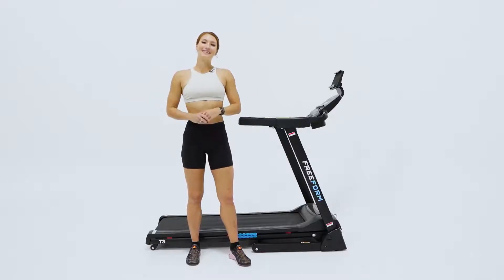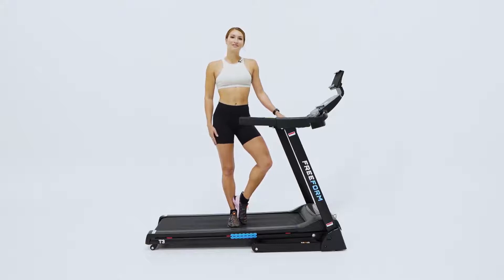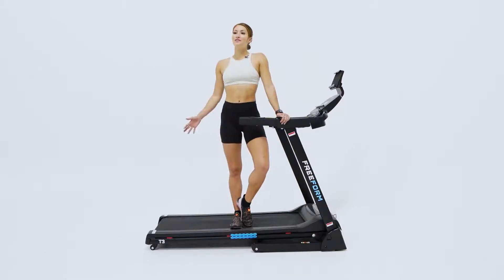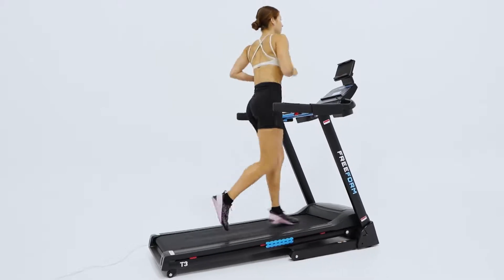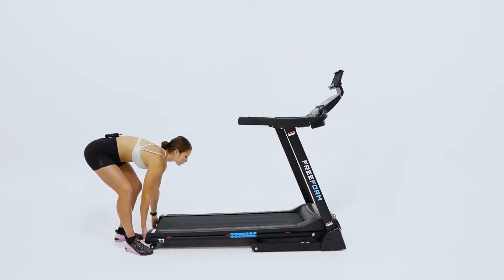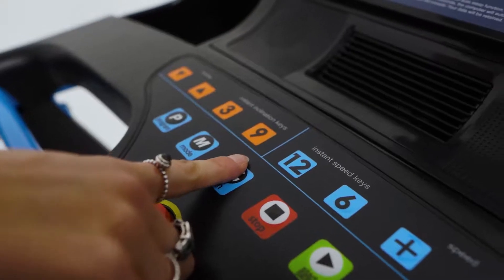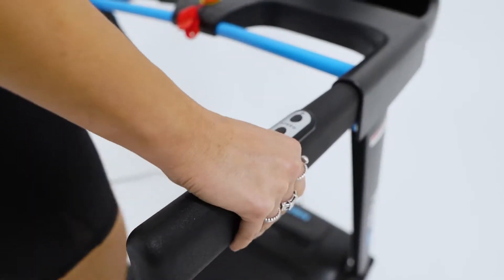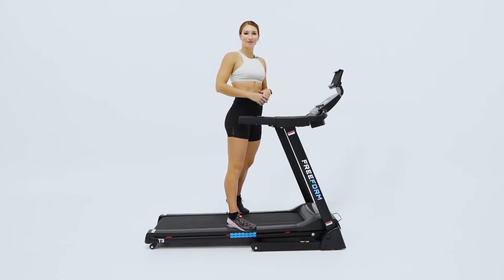FreeForm Cardio T3 Treadmill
If you're looking for a treadmill to pound out those kilometers in the safety of self-isolation, then look no further than the Freeform T3 Treadmill. The perfect solution for those wanting a stable, easy, and efficient workout that you can do in the comfort of your own home. Use the power incline to boost the benefits of walking or to increase the intensity of your runs.